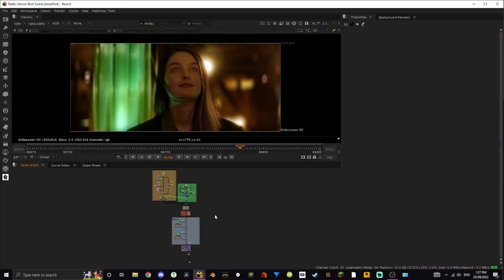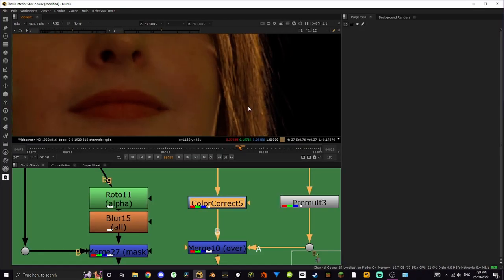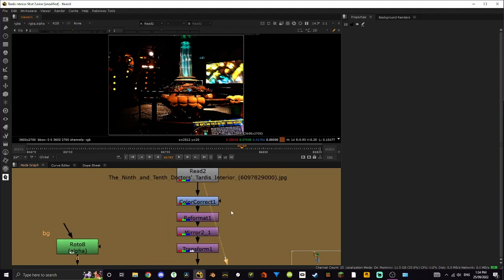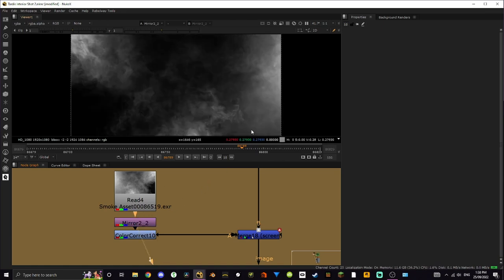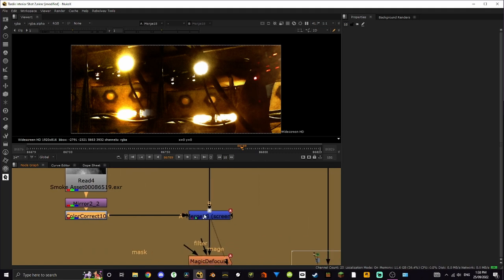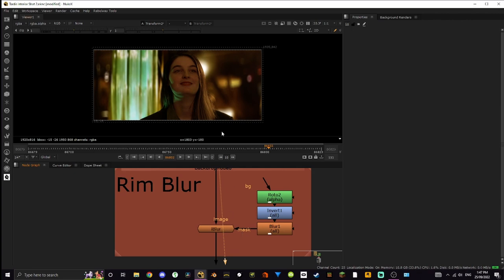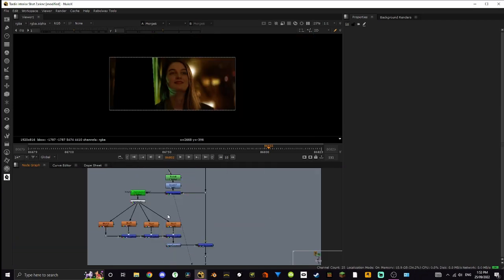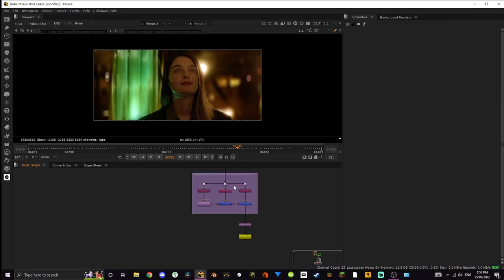Doctor Who TARDIS Interior | Nuke Compositing Tutorial